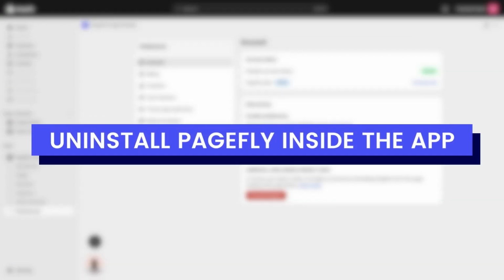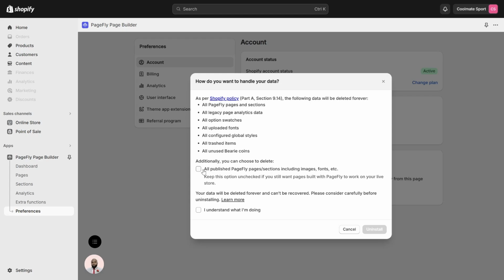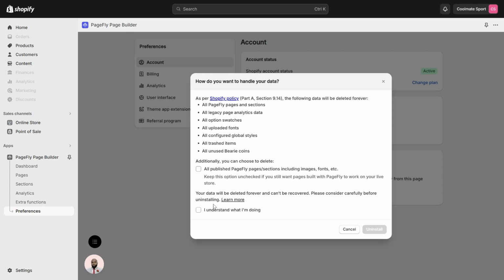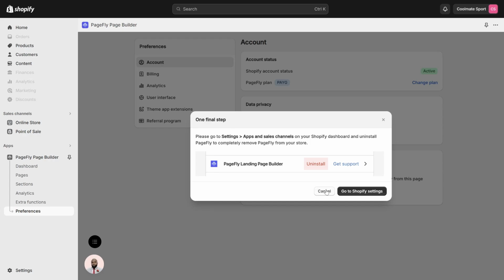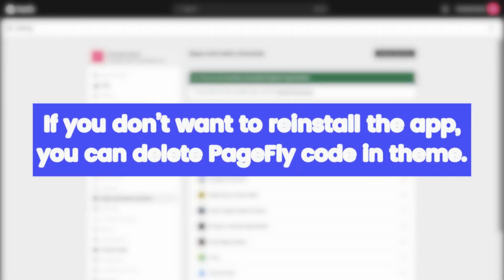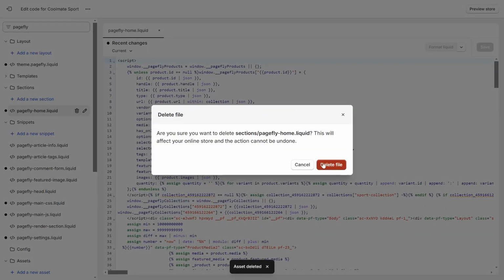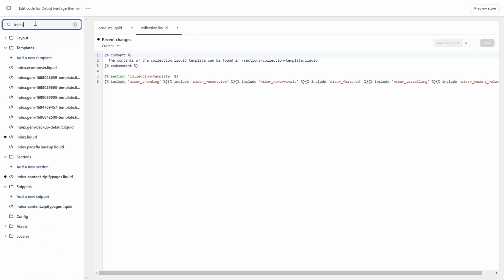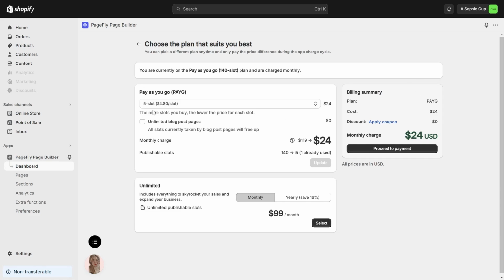How to Completely Uninstall PageFly from your Shopify store | PageFly Tutorial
In this video, we will guide you on how to completely uninstall PageFly from your Shopify store. We’ll be sorry to see you go.

We’d love to hear how we can improve! Just drop us a message via Live Chat 24/7

👉 Outline:
00:00 Intro
00:20 Uninstall PageFly inside the app
02:06 Delete PageFly In Shopify Settings
02:29 Remove All PageFly Code in Theme Customizer
In this step, you can contact our Live Chat support to remove code completely
04:06 Downgrade to Free plan to save data
04:42 Outro

👉 You can read our manual on How to completely delete PageFly from your Shopify store